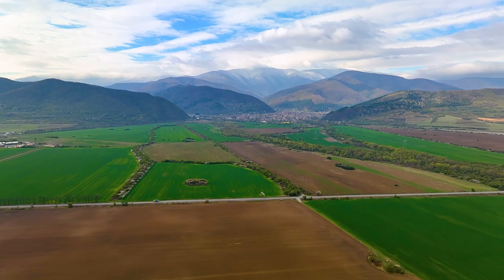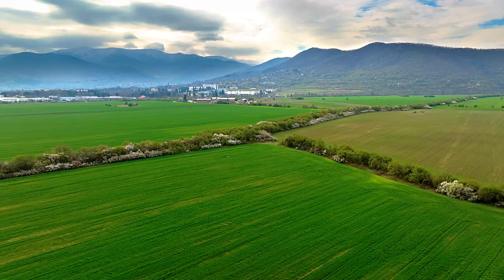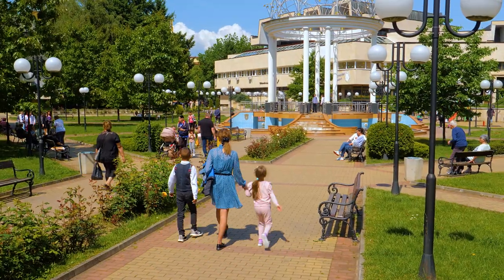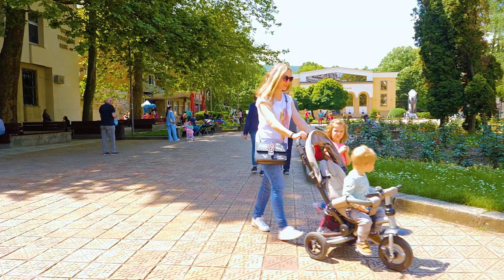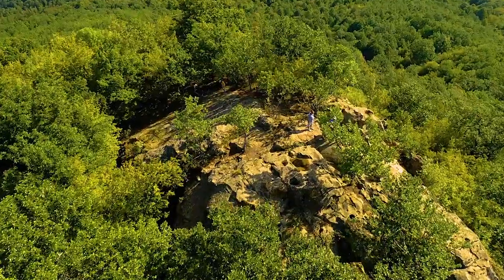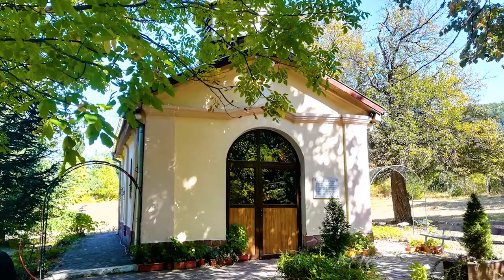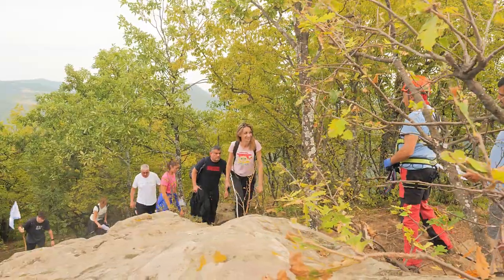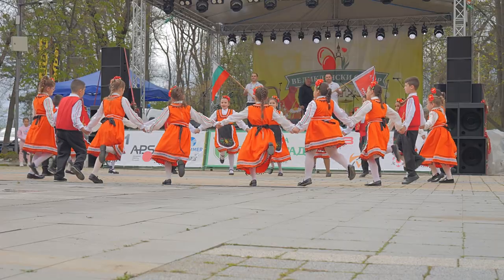Botevgrad MOVIE 1 ENG